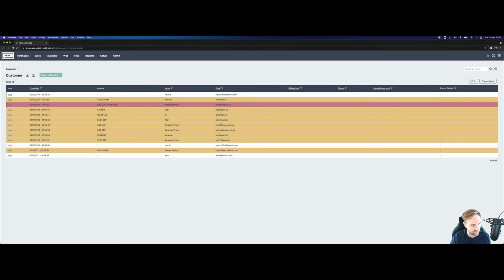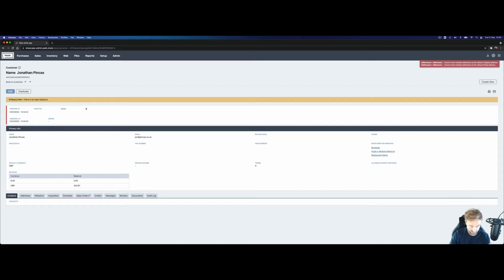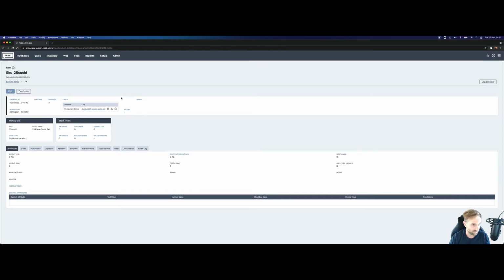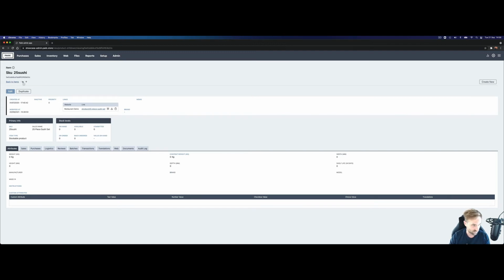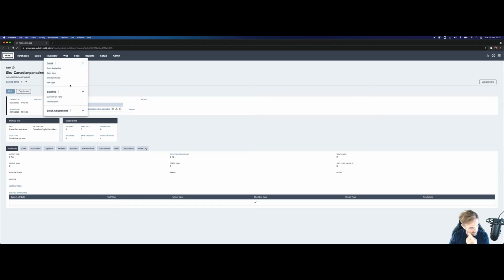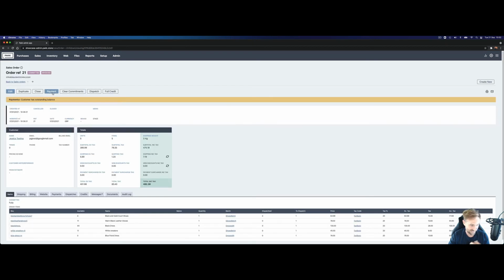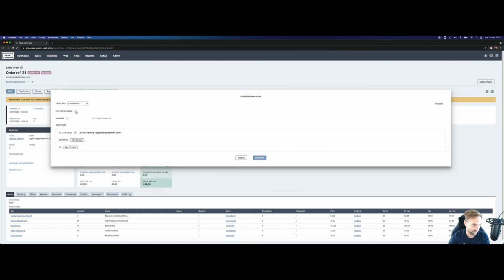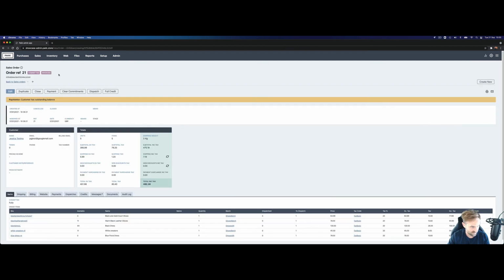Admin Panel Tutorial Series, Part 4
Part 4 of our "Admin Panel Tutorial Series" covering the basics of how to use the admin panel as well as some more advanced topics and workflow tips and tricks.  A great place to start if you're just getting going with Pakk.

In this video we cover:

00:00 Error and warning colour coding
01:40 Custom colour 'stickers' for organisation
03:03 Details views introduction
03:32 Entity name and unique record identifier
04:53 Navigating the list from the detail view
05:48 Create new button
06:10 Action buttons
09:00 Print and email buttons
11:00 Common fields
11:56 Status/stage tags